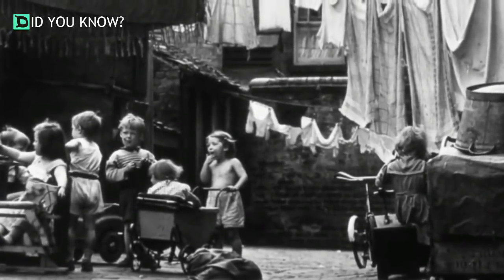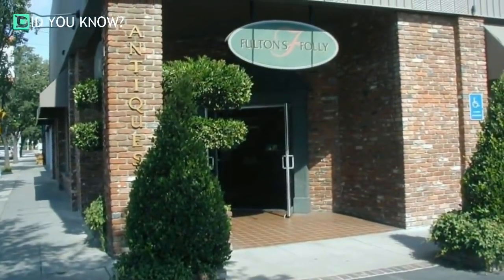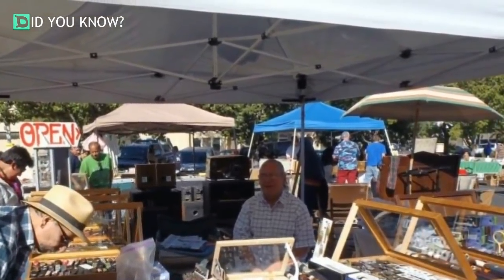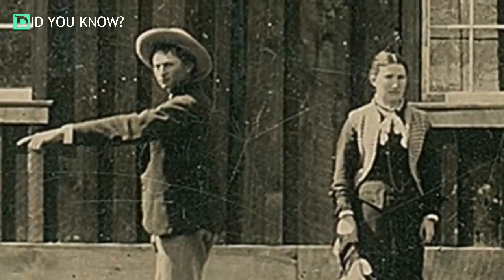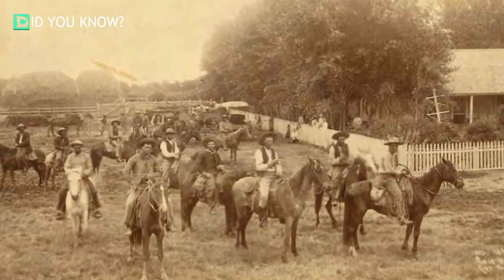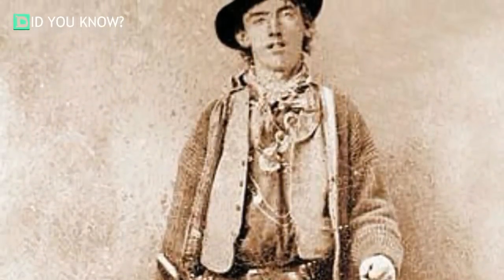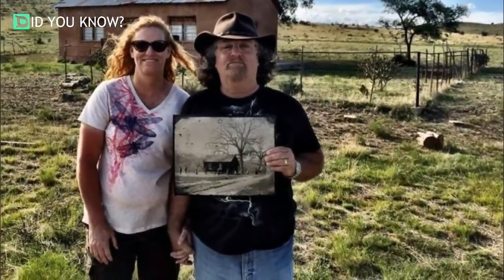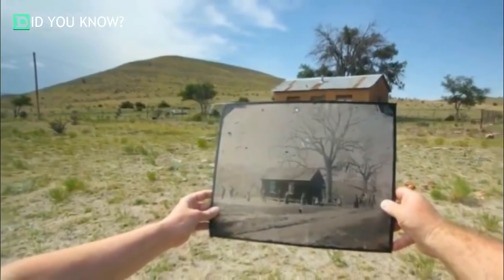Old Photo Bought For $2 May Actually Be Have The Power To Change History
IN THIS DAY AND AGE, PHOTOGRAPHS ARE EVERYWHERE. NOT ONLY IS IT EASIER THAN EVER TO TAKE A PICTURE, BUT JUST EVERY ONE OF THEM IN EXISTENCE ENDS UP ON THE INTERNET IN ONE WAY OR ANOTHER.
EVEN SO, SOME OBSCURE PHOTOS HAVE NEVER MADE THEIR WAY TO THE WEB. THIS WAS EITHER BECAUSE THEY WERE PERSONAL PIECES OF MEMORABILIA THAT NOBODY EVER BOTHERED (OR WANTED) TO UPLOAD, OR IT WAS SIMPLY BECAUSE NOBODY THOUGHT THEY WERE SPECIAL IN THE FIRST PLACE.
THAT SEEMED TO BE THE CASE WITH ONE PHOTO THAT RANDY GUIJARRO FOUND IN AN ANTIQUE STORE. HE BOUGHT IT FOR A MERE $2, BUT HE WAS CONVINCED THAT IT WAS OF GREAT HISTORICAL (AND MONETARY) SIGNIFICANCE! AND AS IT TURNED OUT, HE WAS RIGHT!